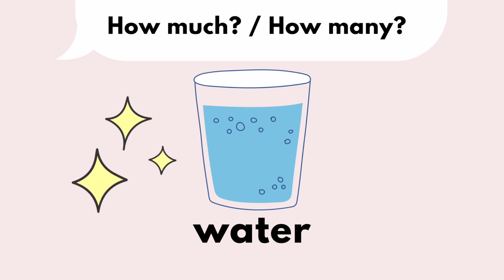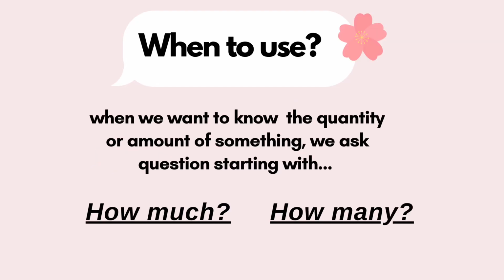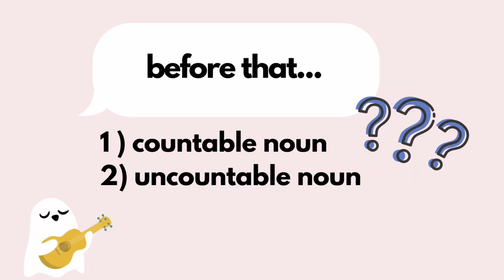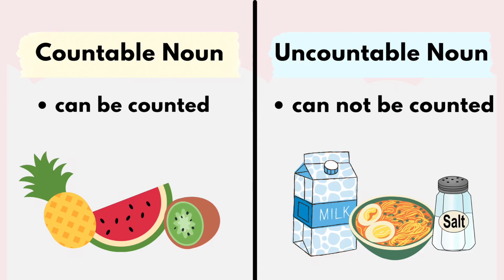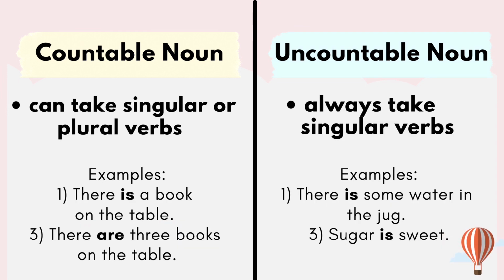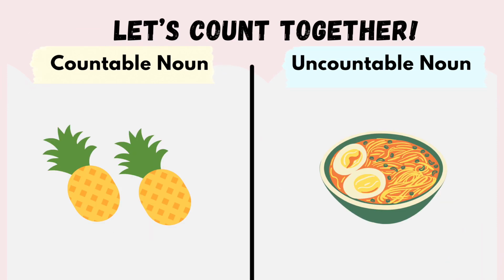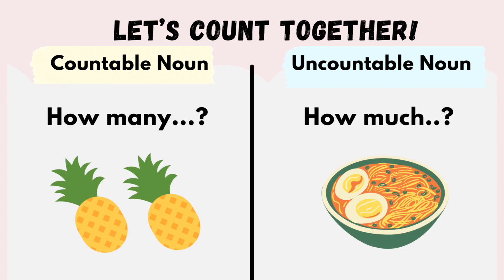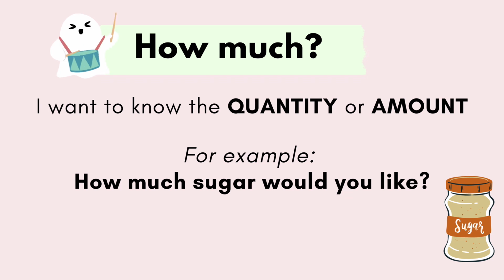How much, How many | Get Smart Plus 4 | Module 5: Eating Right Page 52